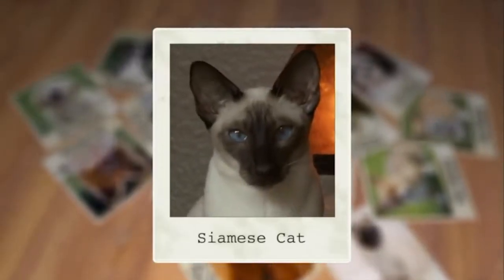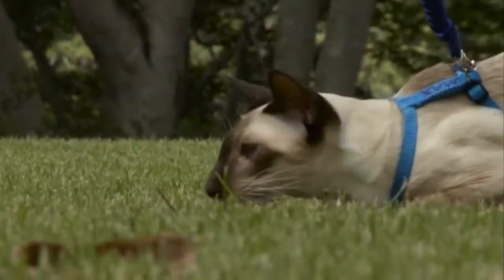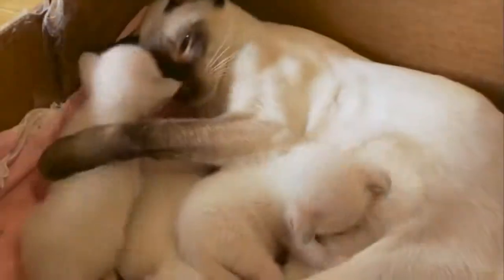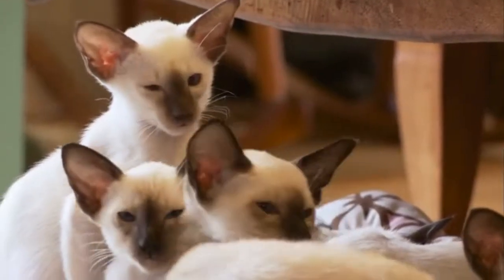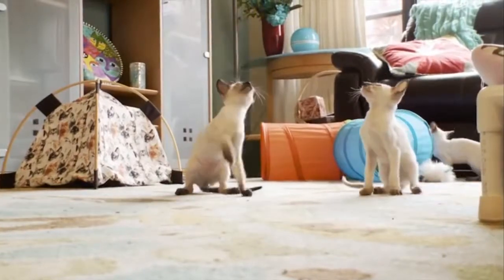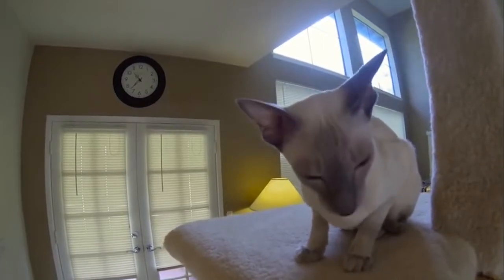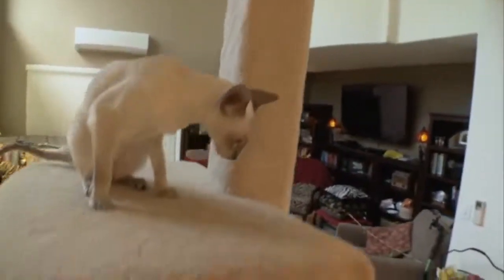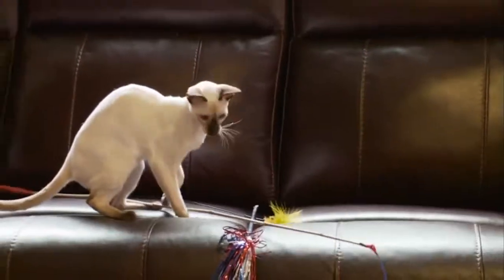Everything You Need to Know About Siamese Cats and Kittens | Character and Temperament | Mykitten.in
These little kittens are growing up fast! They're bouncing, jumping, climbing, and getting faster every day.

What greater gift than the love of a cat! - Cats for Sale and Adoption

MyKitten is India’s Most Trusted Cattery that only believes to help you take-away the best feline friend of your dreams. We are not just ordinary online breeder of cats! We are the roadway to the life journey filled with immense love which you can experience by simply adopting a cat from us. From a Persian cat to the Himalayan kitten, Royal Bengal cat to Siamese kitten, we have a wide range of felines that would melt your heart and meow’n you to buy cats online.